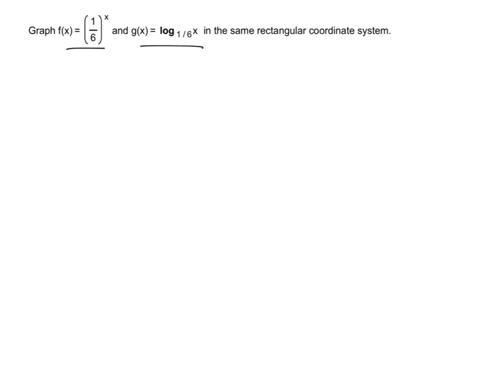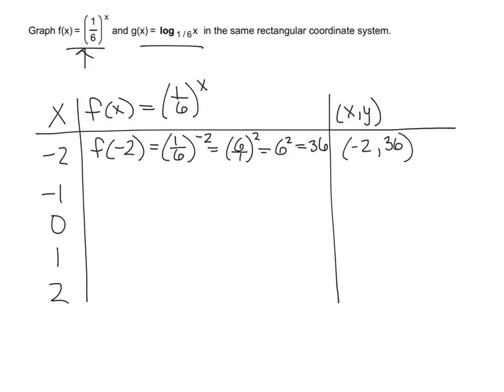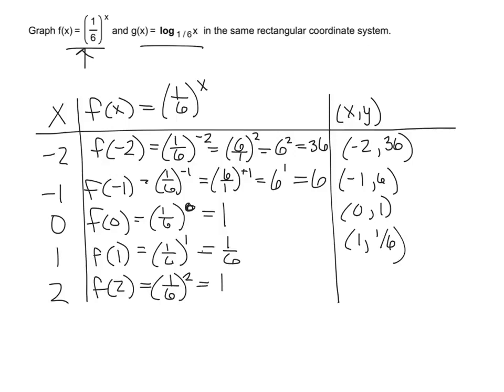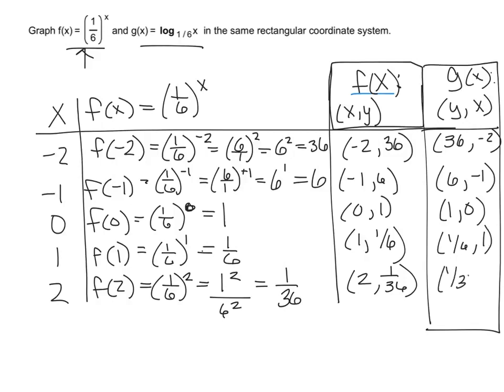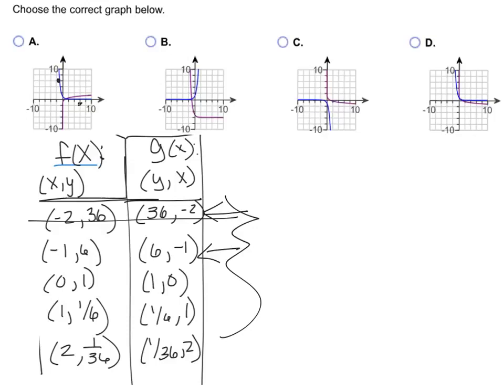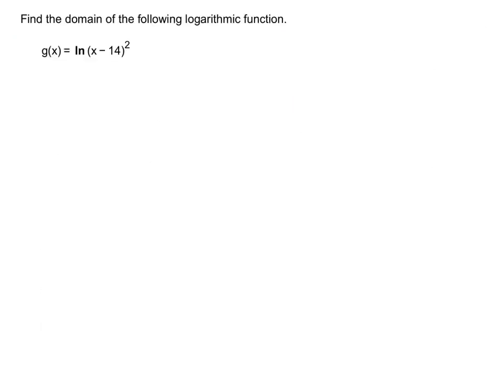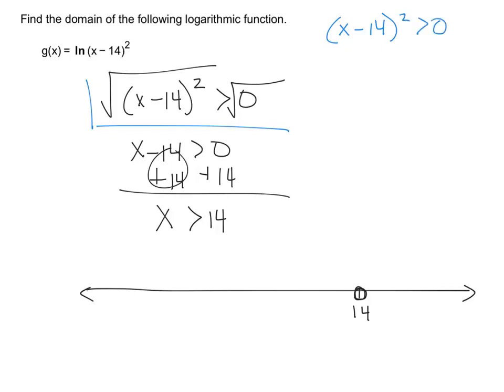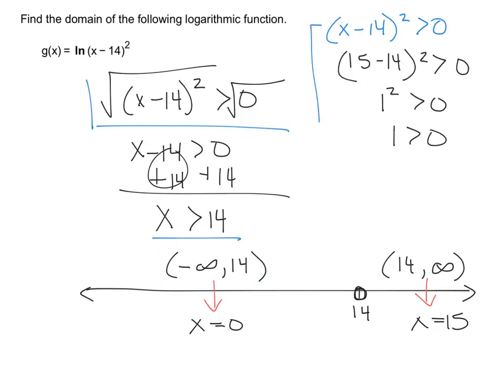Graphing Logarithms Q10-11